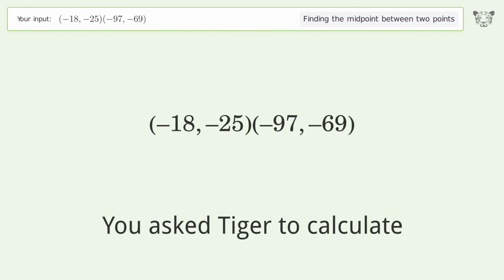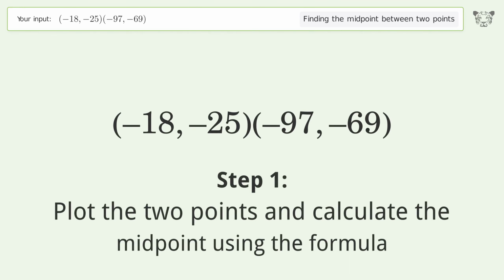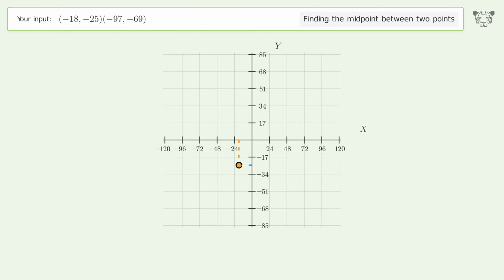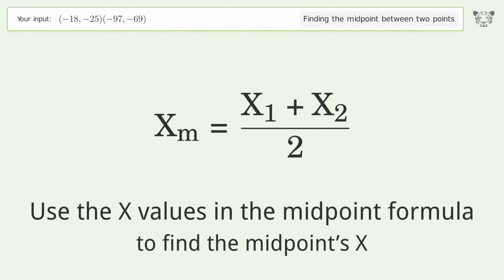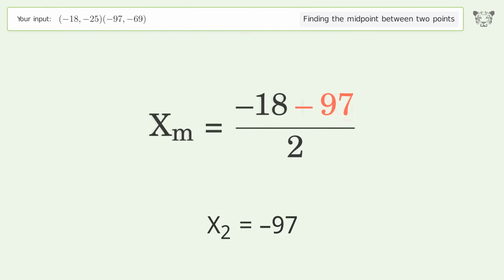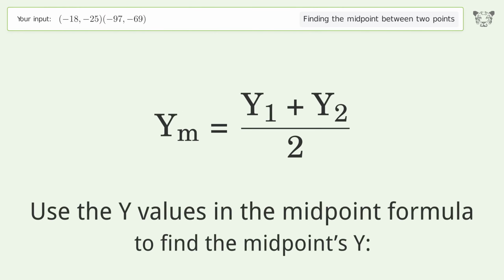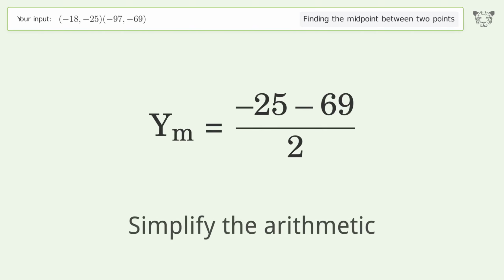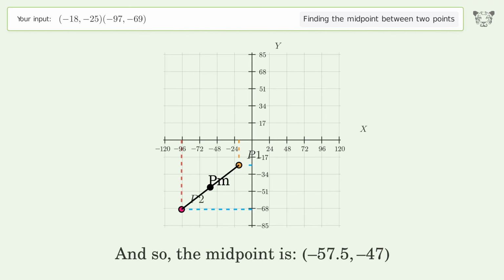Find the midpoint between two points p1 (-18,-25) and p2 (-97,-69): Step-by-Step Video Solution